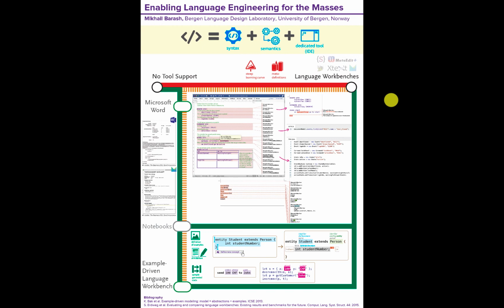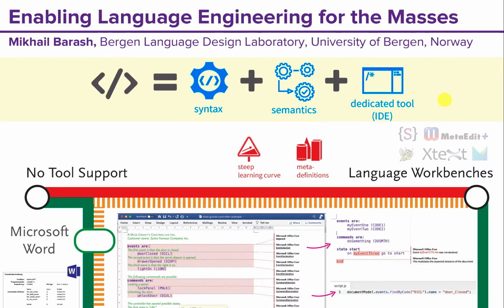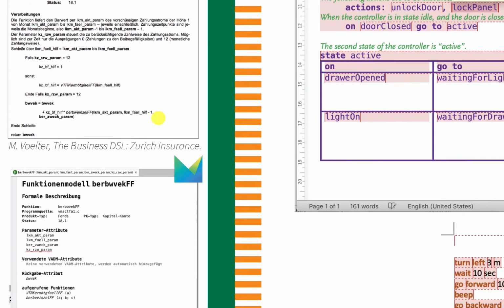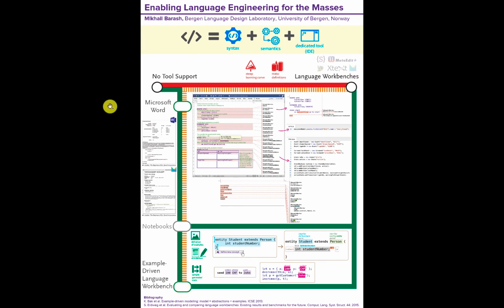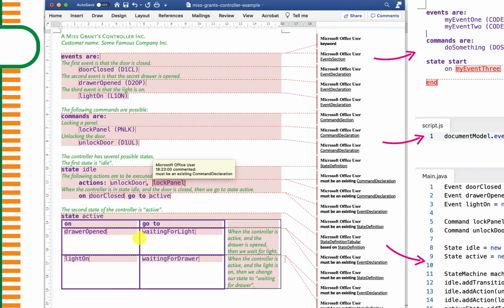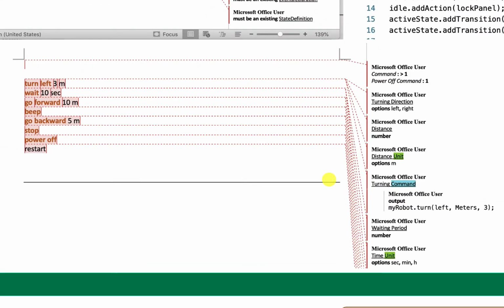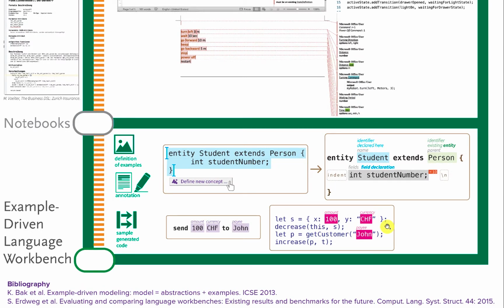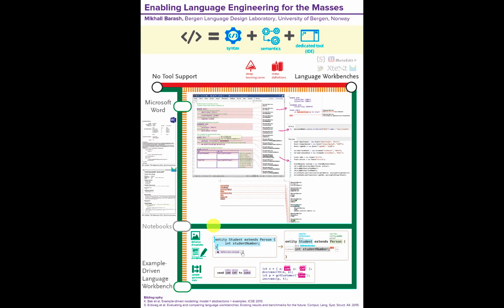Enabling Language Engineering for the Masses - Can We Use Microsoft Word as an IDE?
This is a recording of the poster presentation at ACM / IEEE International Conference on Model Driven Engineering Languages and Systems (MODELS 2020) given by Mikhail Barash

While language workbenches - tools to define software languages together with their IDEs - are yet to become ubiquitous in industry, a noticeable amount of domain modeling is still done using word processors and spreadsheet calculators. We suggest an approach to use a word processor to define (modeling) languages in example-driven way: a language is defined by giving examples of code written in it, which are then annotated to specify abstract syntax, formatting rules, dynamic semantics, and so on. Such a definition can be used to validate similar documents and to generate an API for processing models, or it can serve as a front-end and later be transformed to an (equivalent) definition in a language workbench. We discuss how a similar approach for language definition can be implemented in a form of a language workbench.